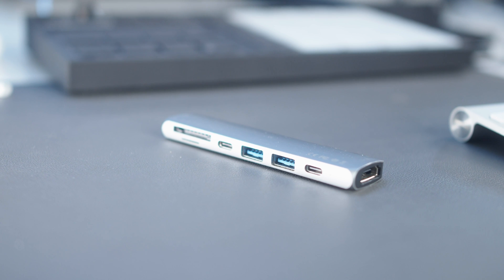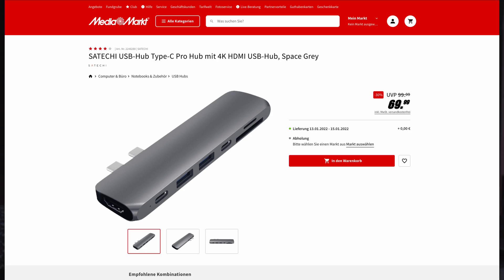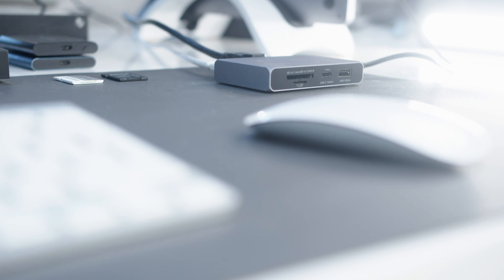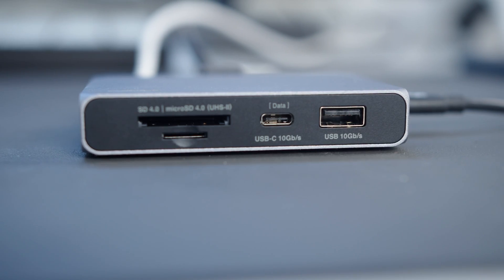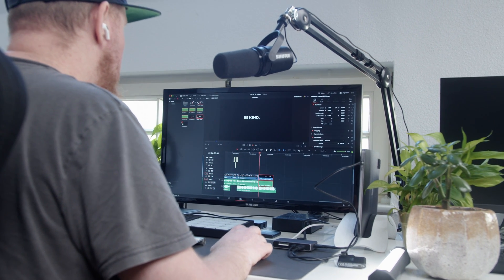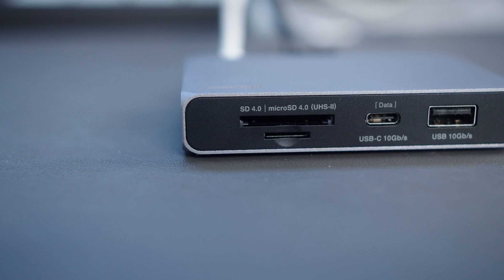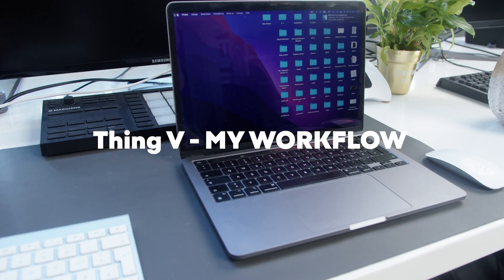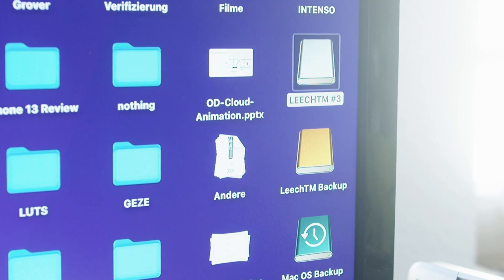Caldigit SOHO Dock - The 1 Stop M1 Macbook HUB Solution / Best USB Hub for MacBook Air M1 and Pro M1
Lets take a look at the CalDigit USB-C SOHO Dock and my MacBook Pro M1, and why i finally ditched all other Docks (especially the Sokani ones...)

Music
Most of the music tracks you hear comes from Track CLUB:

Products in Video:
Soho Dock
Gear I Use to Make Videos:
1.Pocket Cinema Camera 4k
1.5 ​Sony Alpha 6100 KIT
1.75 Sony ZV-E10 MAIN CAMERA
2. Sigma 18-35mm
2.5 Sigma 16mm
2.75 Sigma 18-55mm f2.8
3.Primary Microphone
3.5 Voice Over Mic
4. Vlog Microphone
5. Studio Microphone
6. Awesome RGB Light
7. Key Light Godox SL-60
8. Awesome Softbox
9. Another Great RGB Light
10. Iwata Master S Tube Light